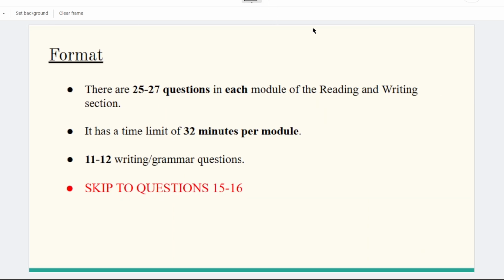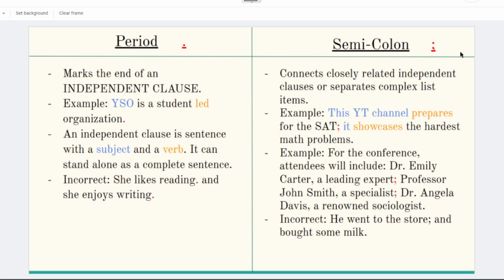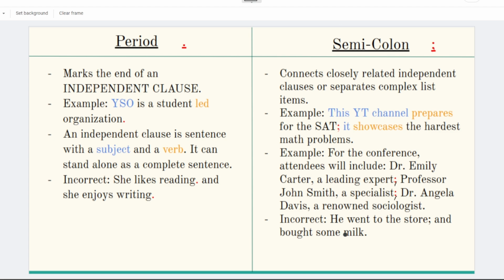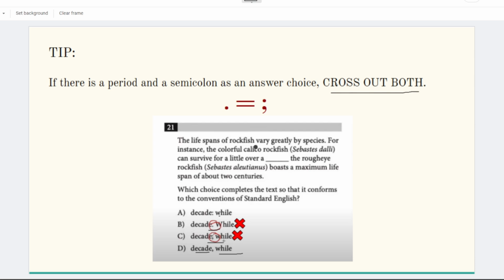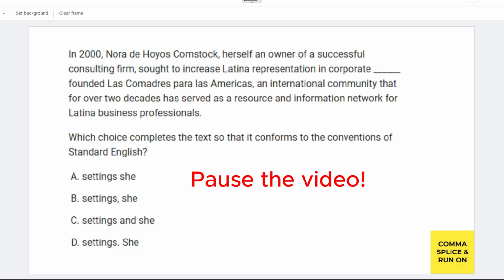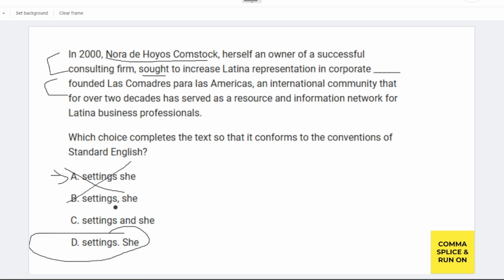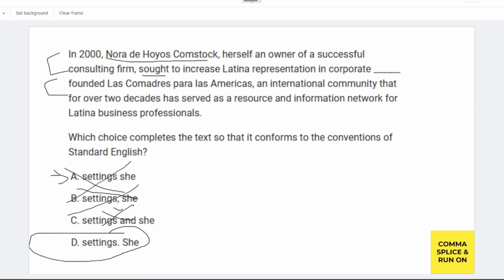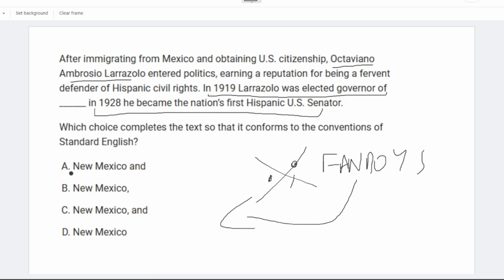Get a perfect score on the SAT grammar! Writing tips #1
By Pranjal Rawat
This is the first video in our Grammar tricks and tips series!